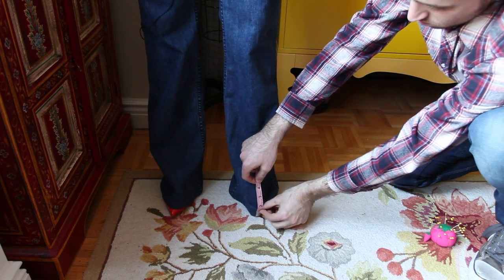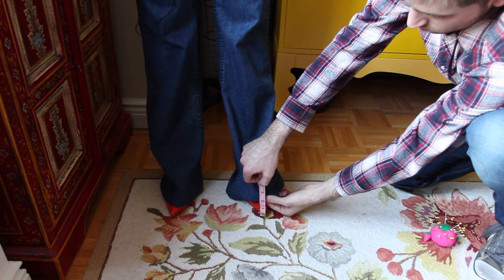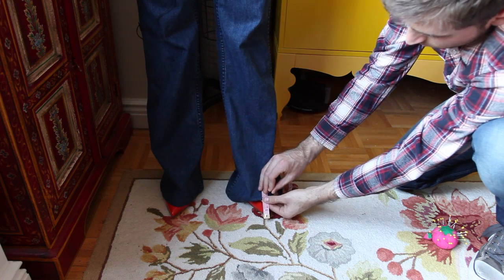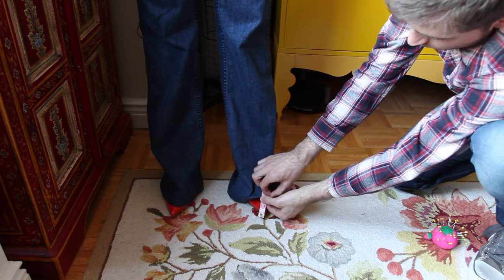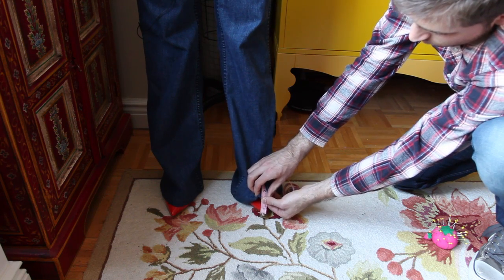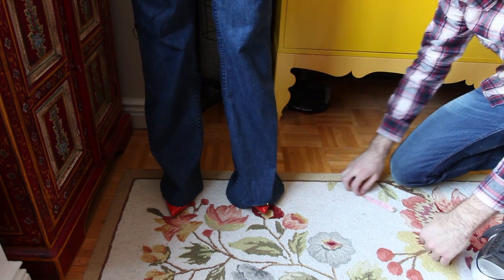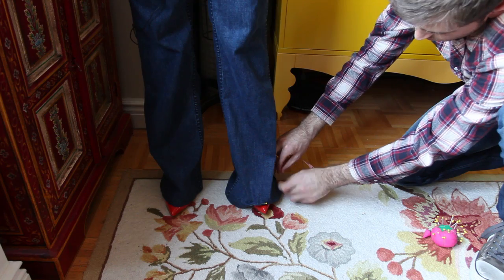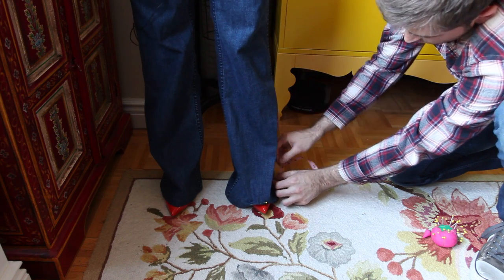How to Hem Jeans to the Correct Height : Embellish & Hem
Hemming jeans to the correct height requires you to keep a few important things in mind. Hem jeans to the correct height with help from a fashion and style expert in this free video clip.

Bio: Amanda Perna has worked for two of the most elite American fashion houses: Oscar de la Renta and Calvin Klein.
Filmmaker: Sarosh Syed

Series Description: Just because you've got a pair of pants that don't fit quite right or are too long doesn't mean you have to throw them out and buy a new pair. Get tips on how to both embellish and hem your own clothes with help from a fashion and style expert in this free video series.